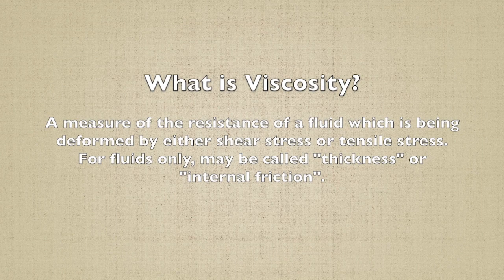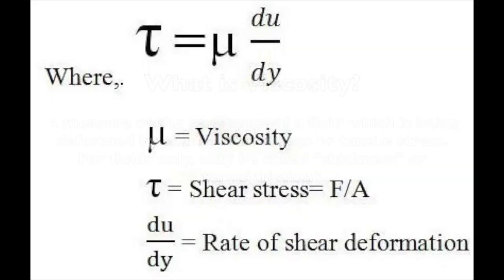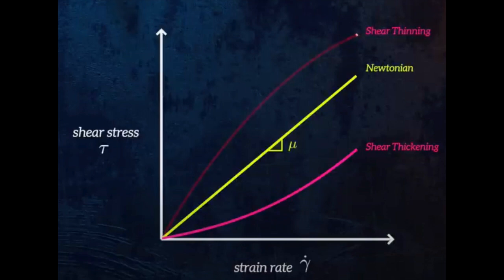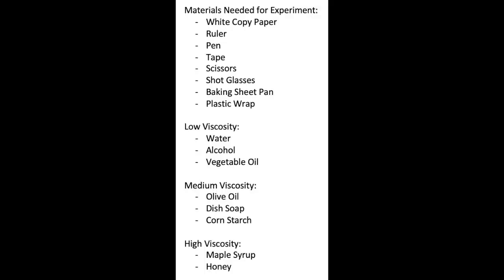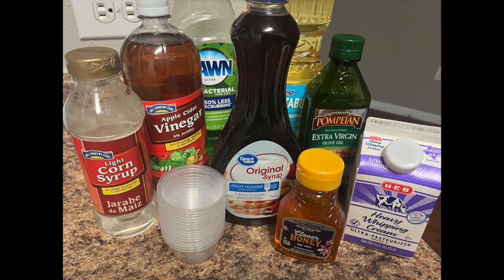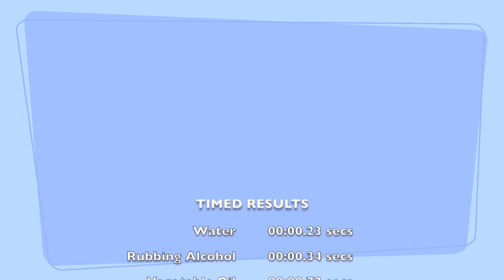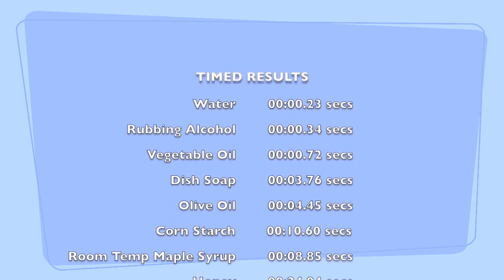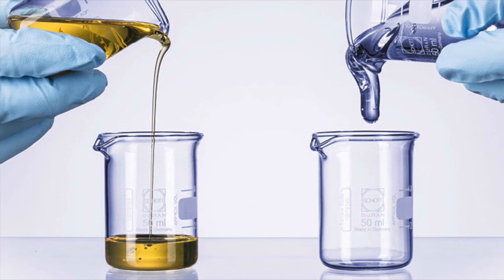FLUID MECHANICS (VISCOSITY)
This video is about FLUID MECHANICS (VISCOSITY)